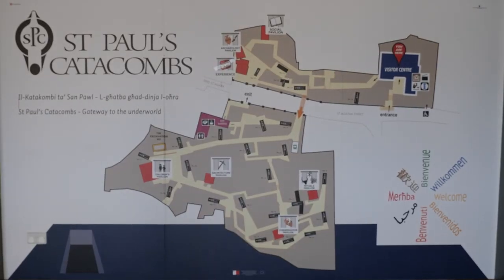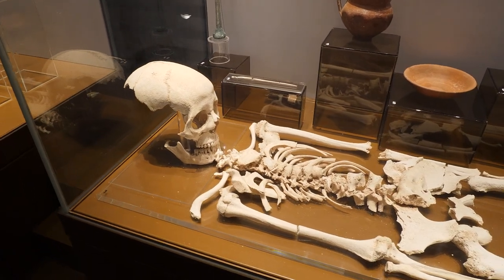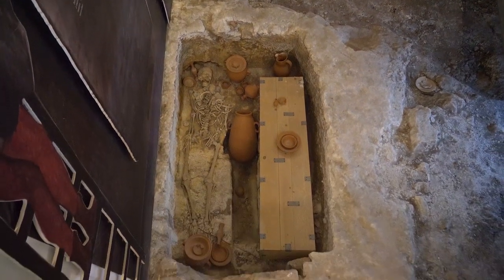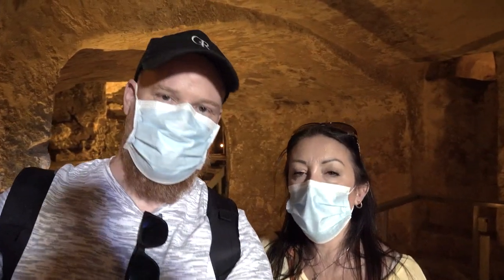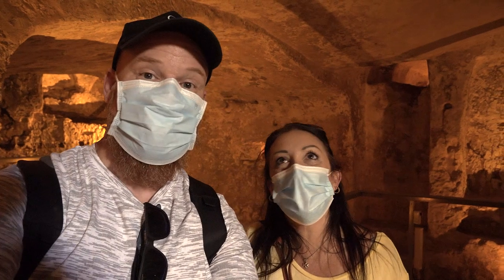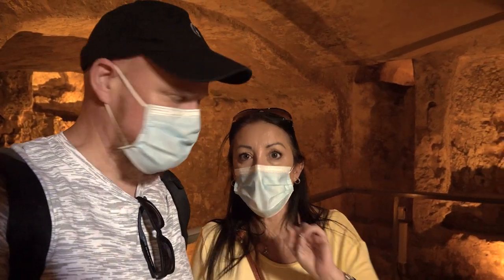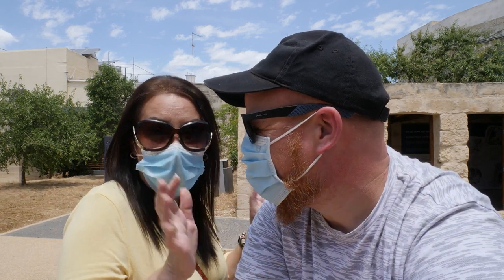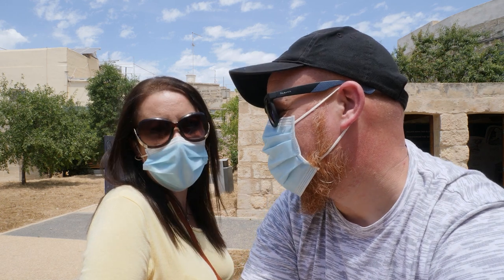Things to do in Malta | St Paul's Catacombs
We are checking out things to do in Malta once again, St Paul's Catacombs in Mdina are some of the most prominent features of Malta’s early Christianity archaeology dating from the third to the eighth centuries.

We would like to thank Heritage Malta for allowing us access to film at such short notice and can't wait to cover more Heritage Malta sites around Malta check out their links below.